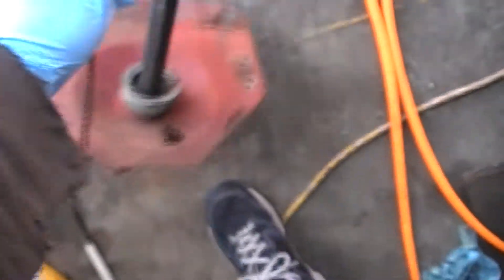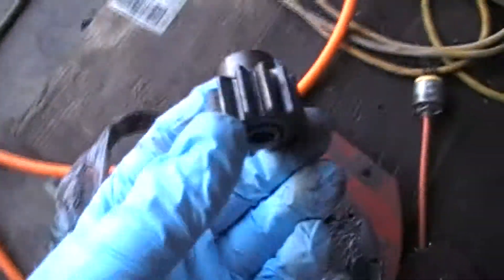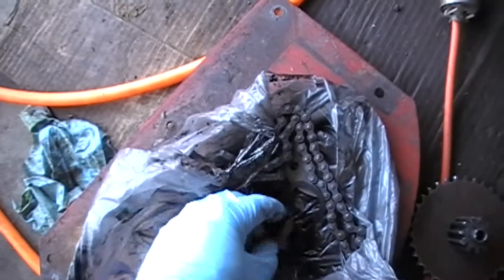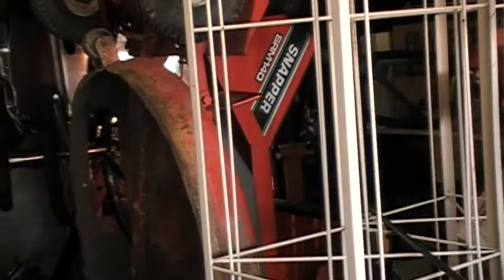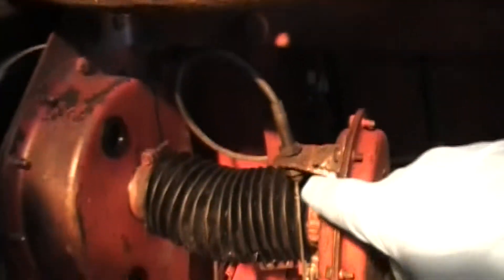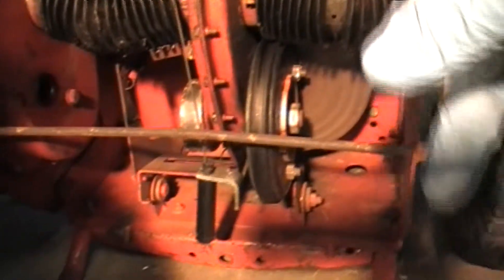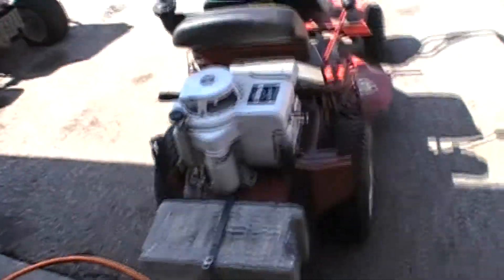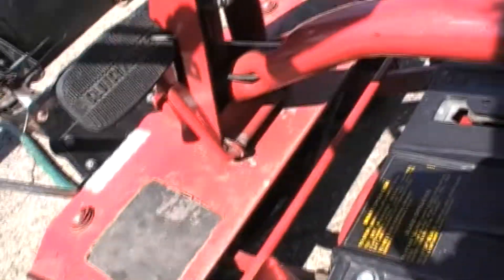Rewired69 snapper mower stuff n parts